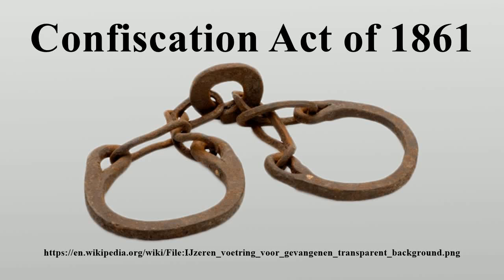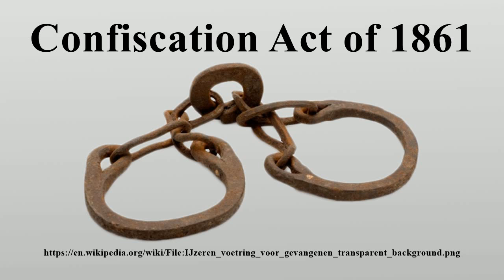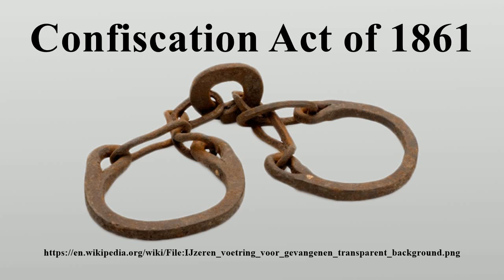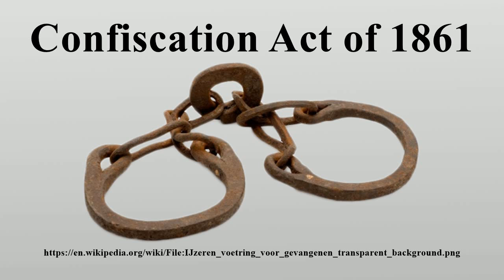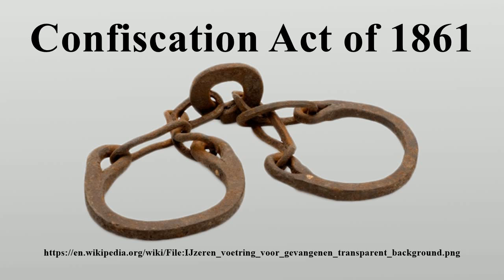Confiscation Act of 1861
The Confiscation Act of 1861 was an act of Congress during the early months of the American Civil War permitting court proceedings for confiscation of any of property being used to support the Confederate independence effort, including slaves.

Image-Copyright-Info
Image-Copyright-Info